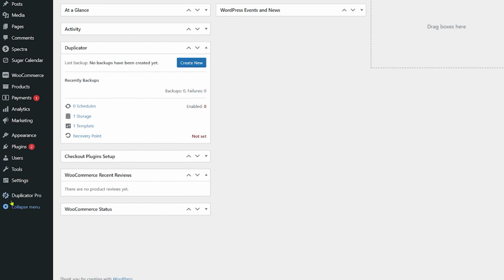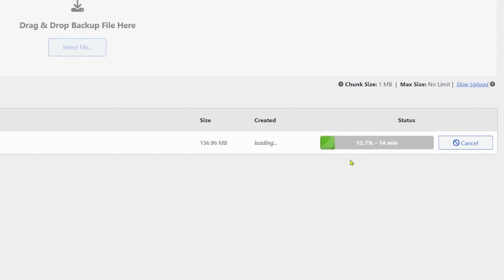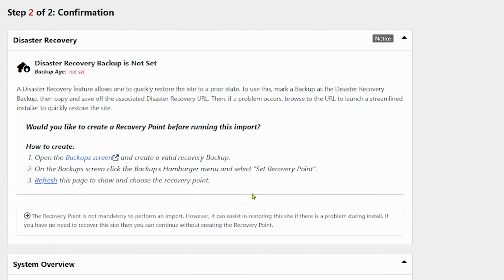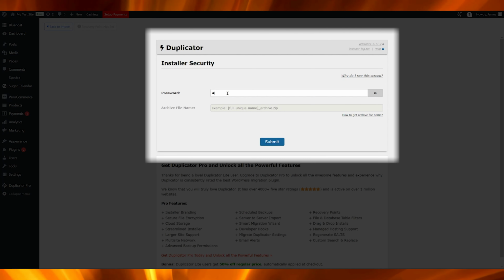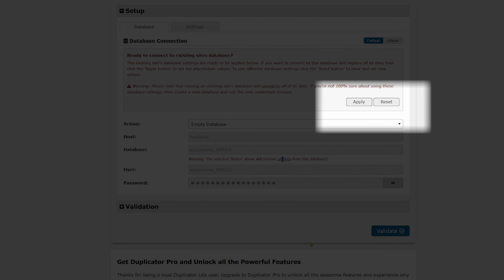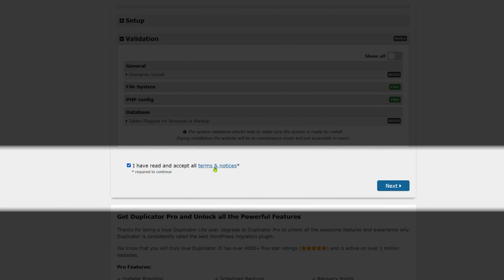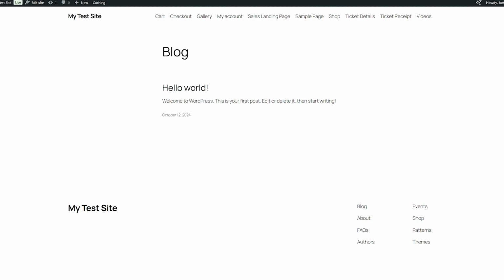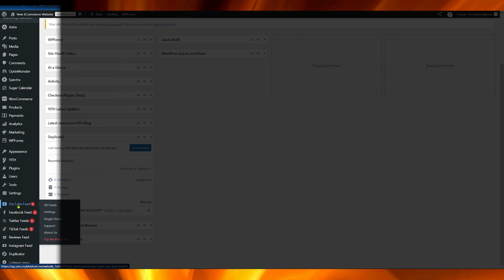5 Minute WordPress Restore Challenge: Bring Your Site Back FAST with Duplicator Pro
Learn how to restore your entire WordPress website with just a few clicks - under 10 minutes!

In this tutorial, I’ll demonstrate how to use Duplicator Pro to get your site back online in record time. I even set a timer to prove it can be done before my trusty $20 Casio watch goes under the hammer!

I'm going to show you how to restore your entire website in less than 5 minutes. I'll even put my watch on the line!

If you're looking for a specific section, then check out the chapters below.

0:00 Restoring Your WordPress Website In Less Than 5 minutes.
1:00 How To Restore Your WordPress Website.
2:08 Disaster Recovery
3:14 Using The Duplicator Installer
4:50 Admin Login
5:15 Successful Migration
6:08 How To Make A Full Site WordPress Backup